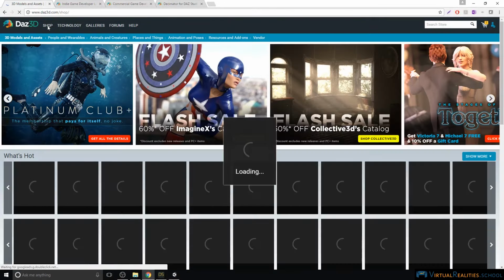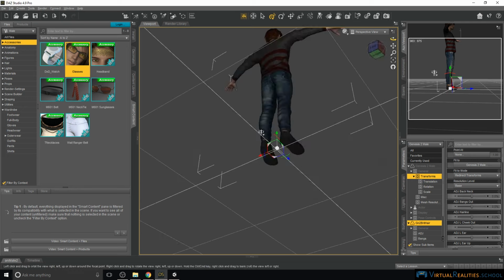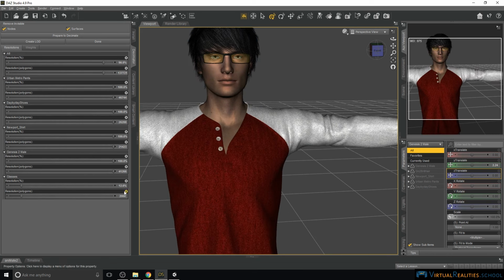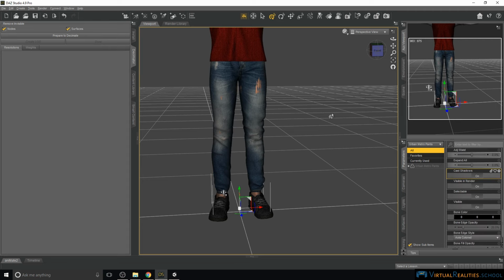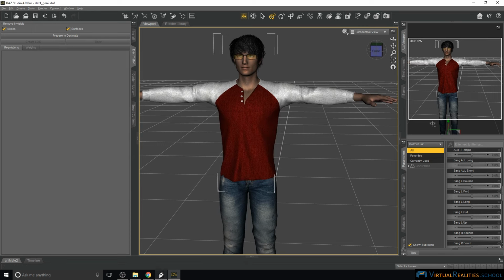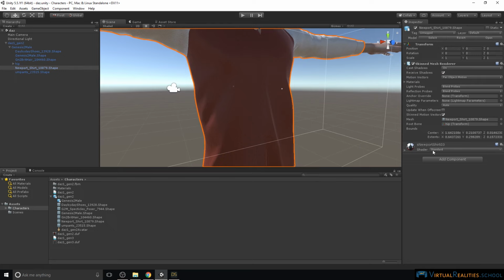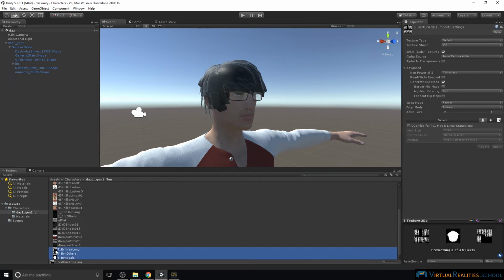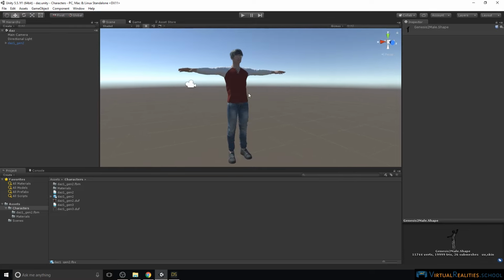DAZ to Unity I - Genesis2 Basics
This video explores the general workflow to create characters in Daz Studio and export them to Unity3D. Basic character setup in Unity is discussed.